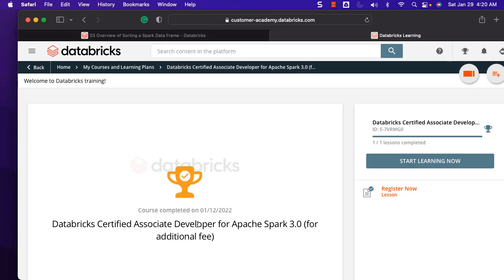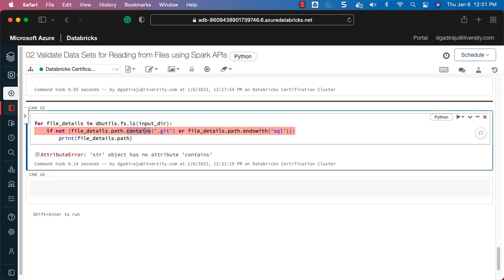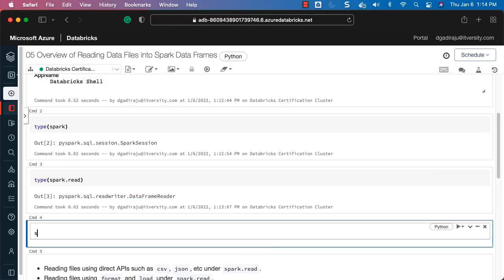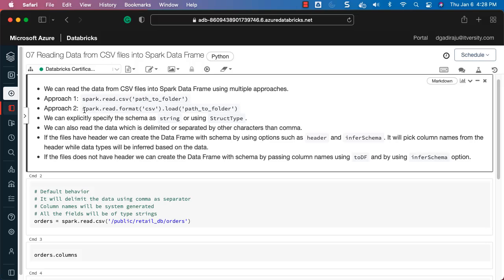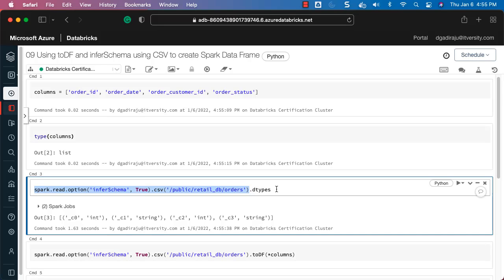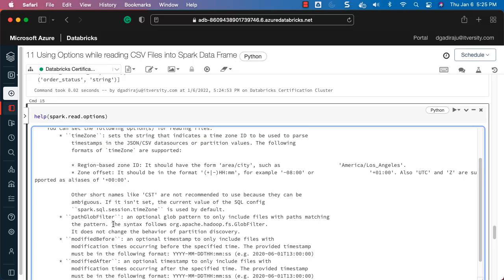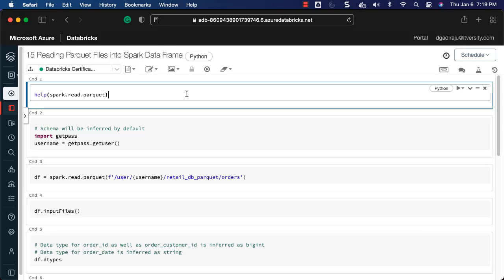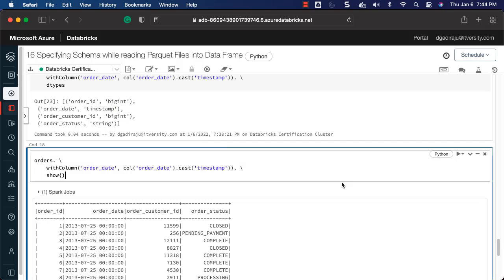Reading Data from Spark Data Frames into Files using Databricks and Pyspark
Here are the full Databricks Courses with video lectures, material, Udemy based support, etc.

🟢 Databricks Certified Associate Developer - Apache Spark 2022 (NEW & HOT)

Who this course "Databricks Certified Associate Developer - Apache Spark 2022" is for?
* Python Developers or Data Engineers aspiring to get better understanding of Spark Data Frame APIs and also to prepare for Databricks Certified Associate Developer for Apache Spark Exam
* Python Developers or Data Engineers preparing for Databricks Certified Associate Developer for Apache Spark
* Data Engineers who would like to learn more about using Spark on Databricks Platform also to prepare for Databricks Certified Associate Developer for Apache Spark Exam

What does this course "Databricks Certified Associate Developer - Apache Spark 2022" cover?
* Setup Environment to prepare for Databricks Certification
* Spark Dataframe APIs using Python (Pyspark) relevant for the certification
* Important tips and strategies to take the exam to boost the probability

Who this course "Data Engineering using Databricks on AWS and Azure" is for?
* Data Engineers who want to understand the key features of Databricks on platforms such as AWS and Azure.

What does this course "Data Engineering using Databricks on AWS and Azure" cover?
* The course extensively covers features such as Databricks Jobs and Clusters, Delta Lake, Cloud Files, etc. The course includes the content related to this video.

0:00:00 -- Intro
0:00:05 -- Reading Data from Spark Data Frames into Files   Introduction
0:02:02 -- Validate Data Sets for Reading from Files using Spark APIs
0:06:25 -- Convert JSON Data to Parquet using Spark APIs
0:18:03 -- Convert Comma Separated Files to Pipe Separated Files using Spark
0:21:51 -- Overview of Reading Data Files into Spark Data Frames
0:25:43 -- Steps to follow to read data from files into Spark Data Frame
0:34:25 -- Reading Data from CSV files into Spark Data Frame
0:36:58 -- Specifying Schema while reading CSV data into Data Frame
0:45:10 -- Using toDF and inferSchema using CSV to create Spark Data Frame
0:49:03 -- Specifying Delimiter while using CSV to create Spark Data Frame
0:52:14 -- Using Options while reading CSV Files into Spark Data Frame
1:00:13 -- Reading JSON Files into Spark Data Frame
1:02:27 -- Specifying Schema while reading JSON Files into Data Frame
1:06:45 -- Side effects of inferring schema while creating Spark Data Frame
1:09:17 -- Reading Parquet Files into Spark Data Frame
1:12:50 -- Specifying Schema while reading Parquet Files into Data Frame
1:21:52 -- DataBricks Outro

All the demos are given using real-world examples leveraging Databricks notebook. For material and support, you can sign up for our Udemy course.